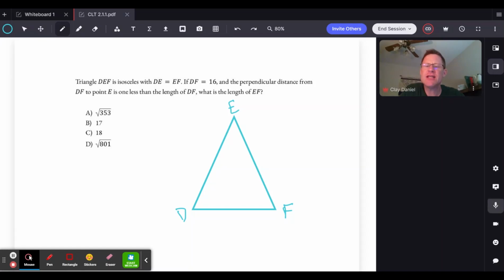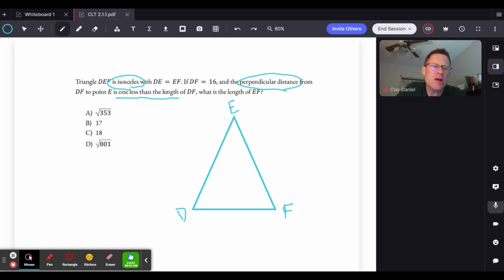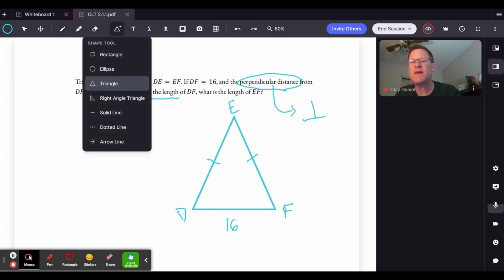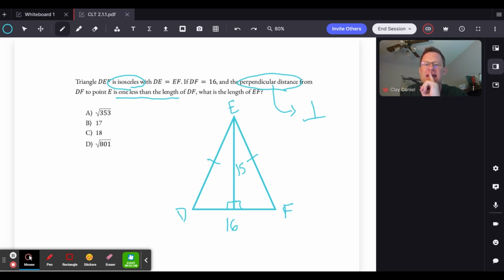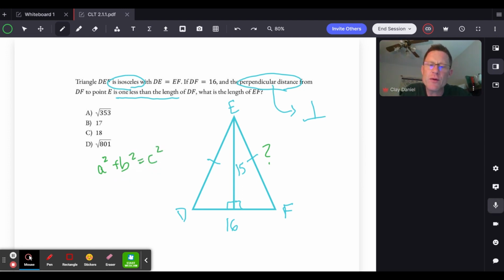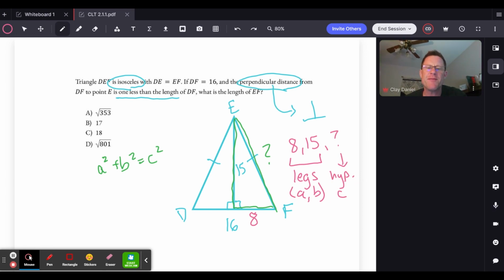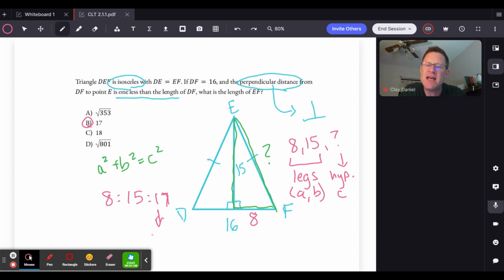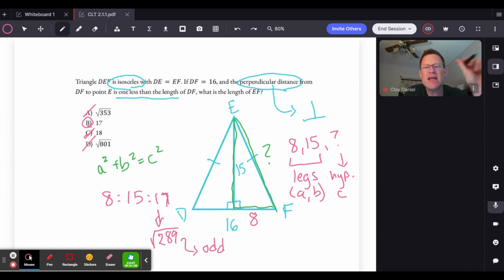CLT Geometry Problem, Isoceles Triangle (Difficulty 2)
In this series, Clay Daniel walks you through the kinds of questions you can expect to find on the Classic Learning Test and he shows you how to solve them.

The private tutors at Clayborne Education are recommended by the team at the CLT. If you want to work with us get in touch